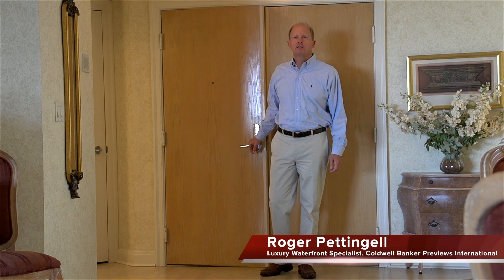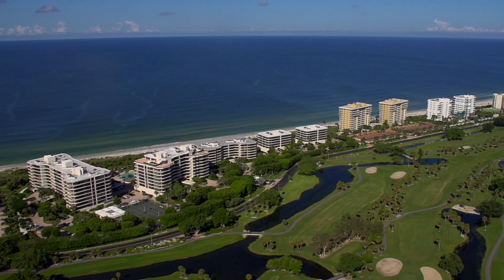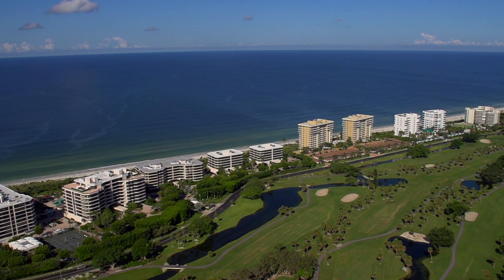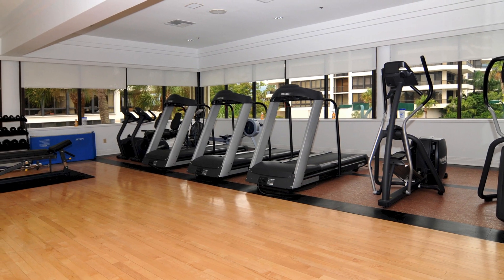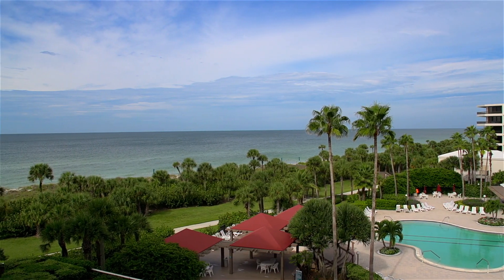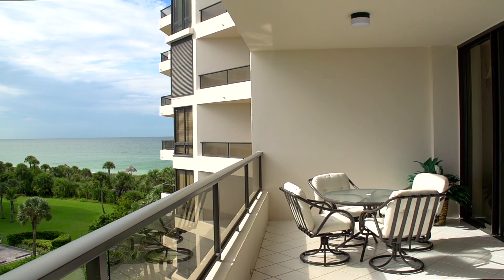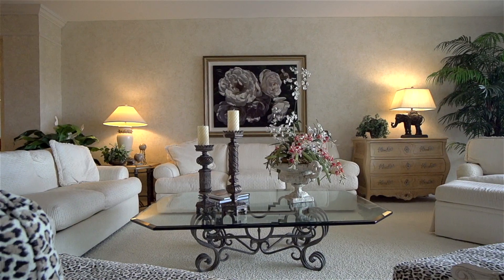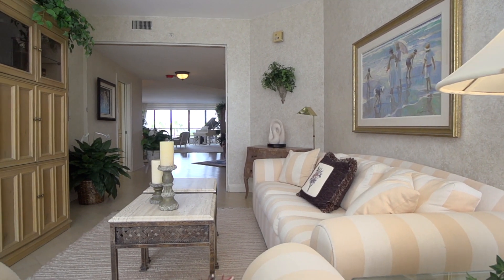Sanctuary - 535 Sanctuary Drive B405 - Longboat Key, 34228 - For Sale, by Roger Pettingell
Impressive views of the Gulf, Sanctuary community, the bay, downtown Sarasota and the beautiful green of Islandside golf course from every room of this fourth-floor three-bedroom, two and one-half bath residence. See this luxury waterfront condominium for sale . Welcoming you with floor-to-ceiling glass walls, an open layout and a neutral pallet to add your personal touch to. Furnished and ready to enjoy. Every room provides access to either of the two wonderful terraces, one Gulf front and one facing the bay. Take the elevator from the secure, under-building parking up to the solid wood, double-door entry. The formal dining area, with mirrored walls, built-in buffet and hardwood flooring is great for entertaining. The eat-in kitchen offers a charming breakfast nook, built-in double ovens, stove-top with indoor grill, breakfast bar and pantry. The master suite is a secluded retreat overlooking the Gulf, with private access to the second terrace. The guest suite and third bedroom, currently being used as a den, enhance privacy with a split bedroom plan and also offer direct access to the bayside terrace. The Sanctuary is a pet-friendly, socially-active community located behind the gates of the Longboat Key Club’s Islandside facility. This beachfront haven provides residents with 24-hour manned guard gate, tennis, fitness center, clubhouse, Gulfside swimming pools, heated spa and a walking path down to the white-powdery shores of the Gulf.